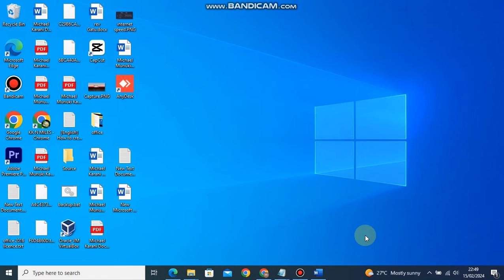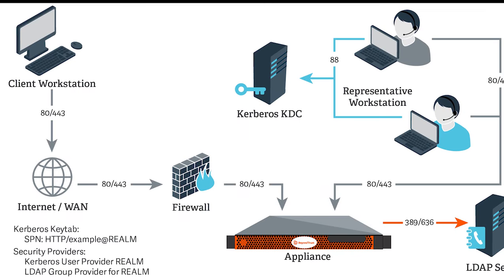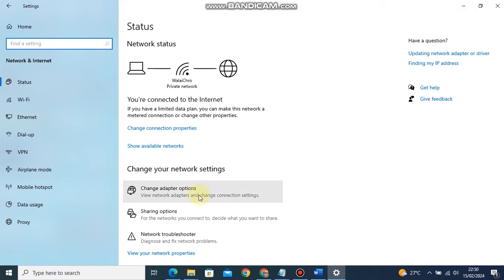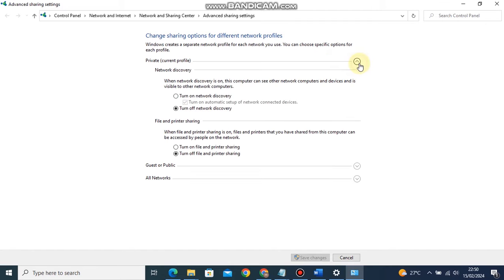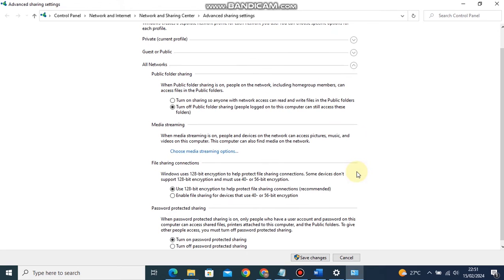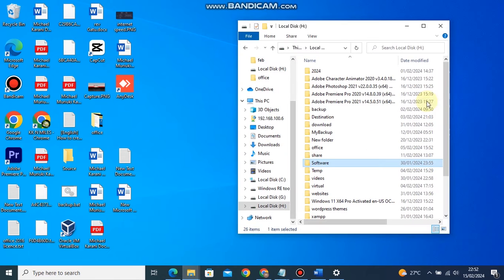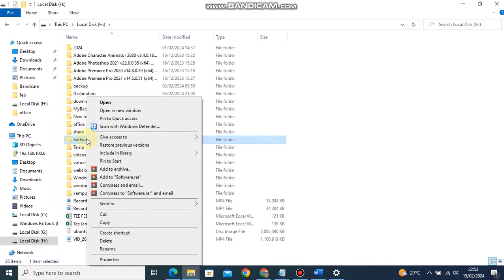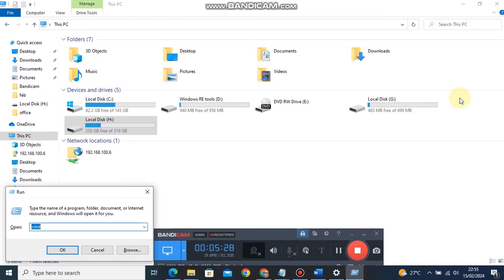How To Transfer Files From PC To PC Over Network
Nearby Sharing on Windows 11/10 makes file sharing from PC to PC easy. You can use Nearby Sharing to transfer photos, web pages, and other files as long as you have connected the two computers to the same network and turned on Bluetooth on Windows 10 version 1803 or later versions.

Here is a detailed guide on how you can share files between two computers via Nearby Sharing on the same network:

Step 1. Go to "Settings--  "System"--"Shared experiences"  enable "Nearby sharing" on both two computers.

Step 2. Under "Nearby sharing," select "Everyone nearby".

Then, your PC can share data with and receive content from all nearby devices. Enable this feature on the other PC.